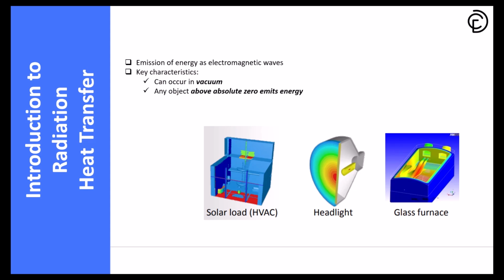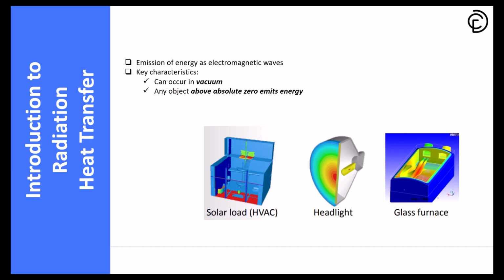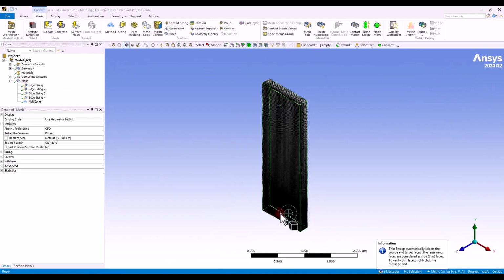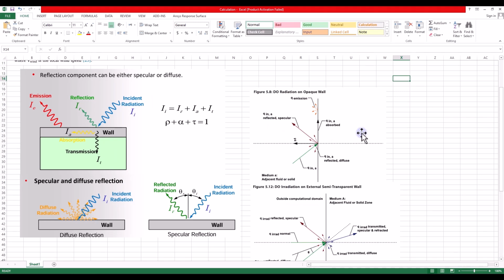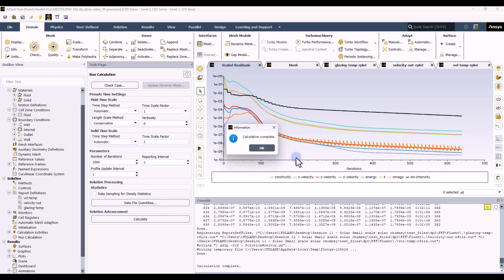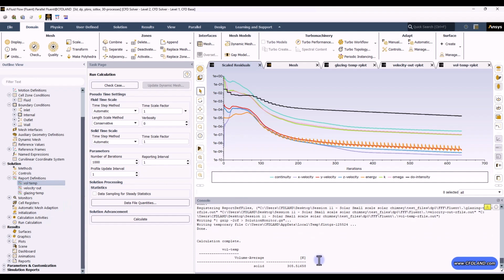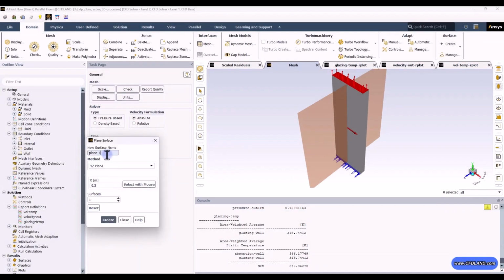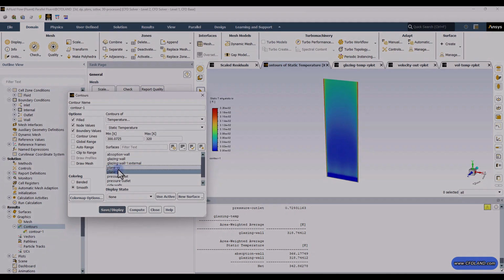ANSYS Fluent Course for Beginner || Session 11- Solar chimney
🚀 Enhance Your CFD Skills with Professional Training! 🚀

Check out this insightful session from our Fluent Software Training Course, where we dive into the simulation of a solar chimney in ANSYS Fluent! 🌞🔥

In this session, you'll see how we:
✅ Create the geometry for a solar chimney
✅ Generate high-quality meshing for accurate results
✅ Set up boundary conditions and physical models
✅ Analyze airflow and heat transfer dynamics

This is just a glimpse of the high-quality, hands-on training we provide! Want to master CFD simulations and advance your engineering skills? Join our complete course! 🎓